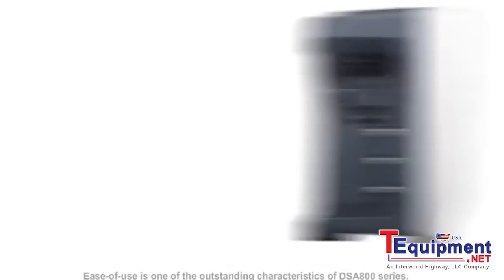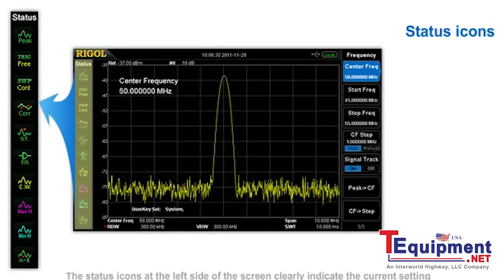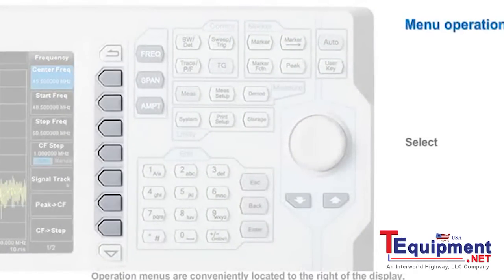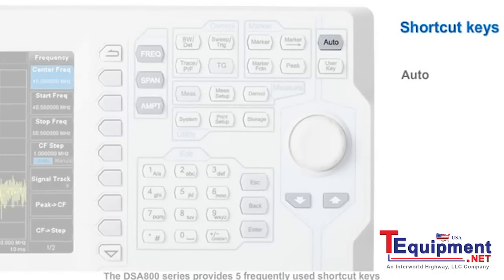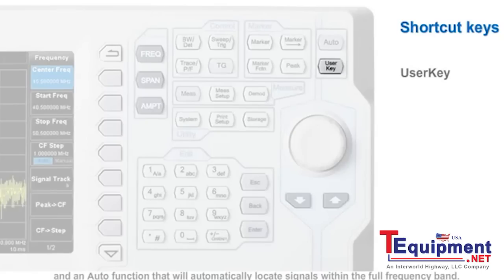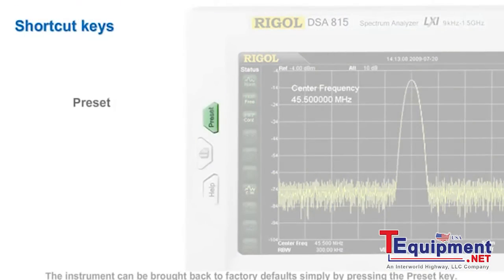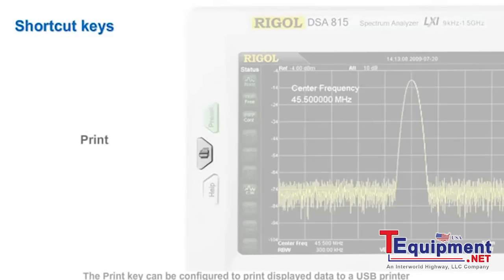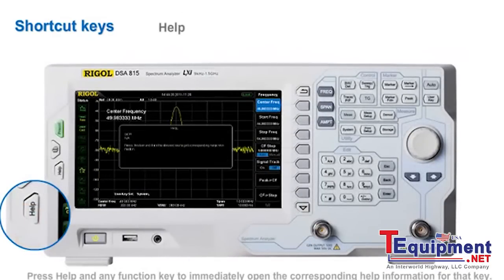Rigol DSA-800 Series of Spectrum Analyzers - Easy To Use